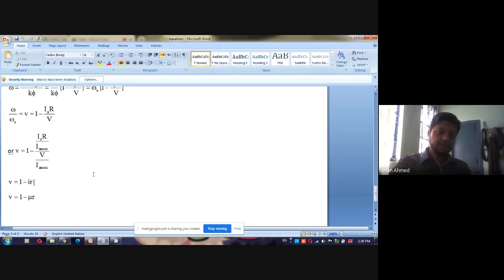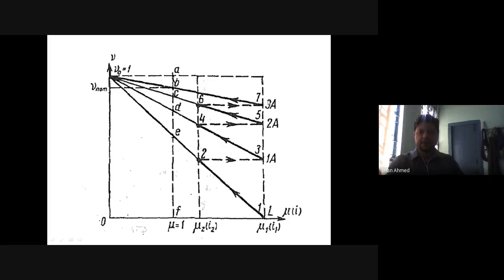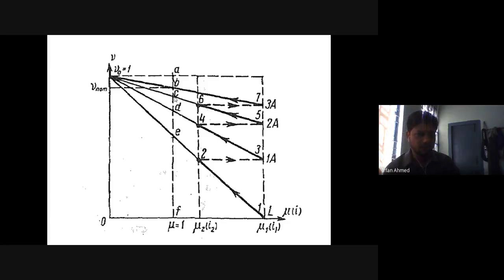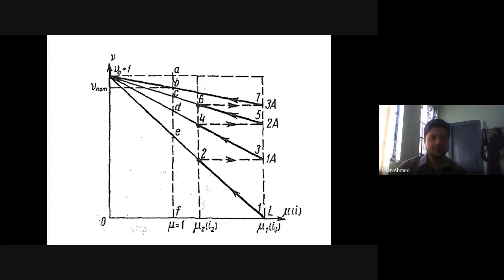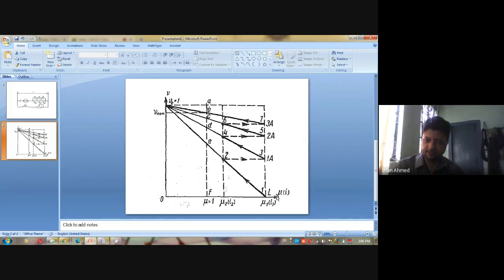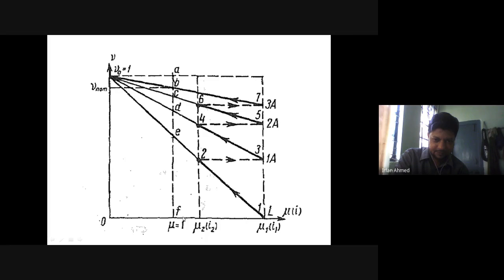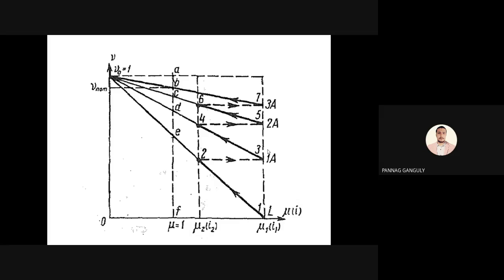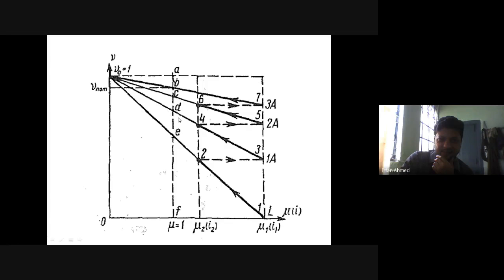EE1012 Machine Drives I Lecture 11